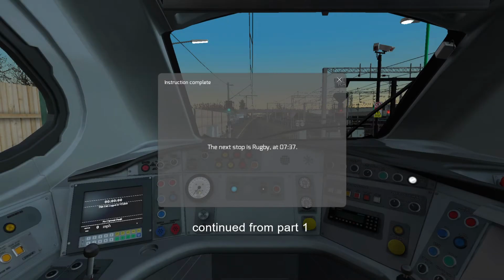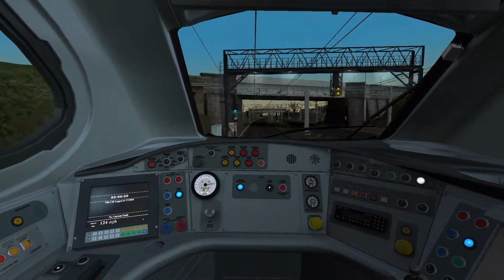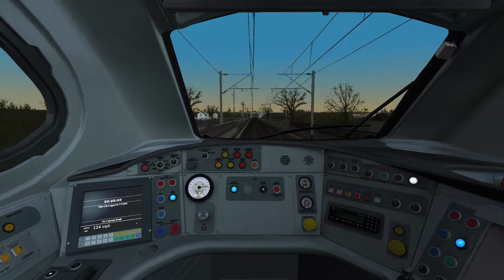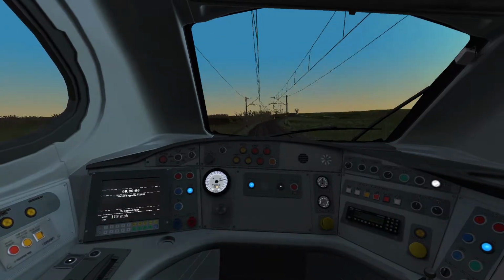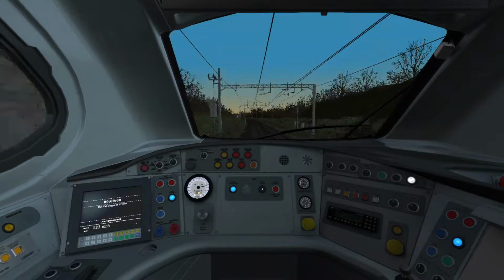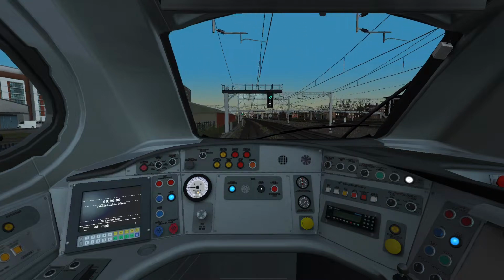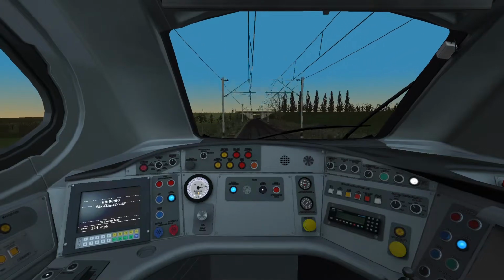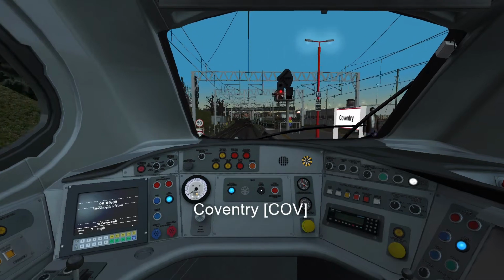Milton Keynes - Coventry | Class 390 | Train Sim #139 Part 2/3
We continue our way north from Milton Keynes Central to Coventry, calling at Rugby on the way.

Look for '9G01 0640 EUS WVM'.